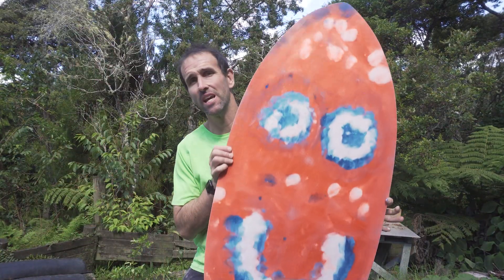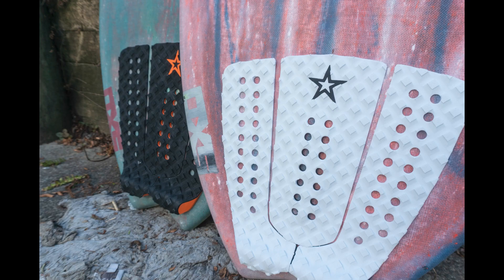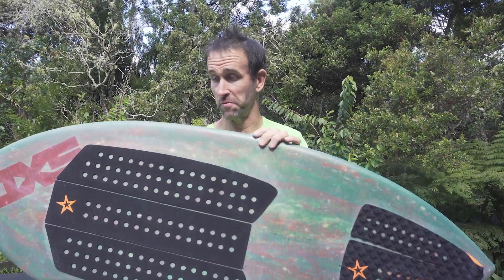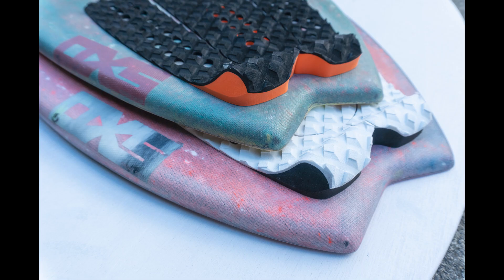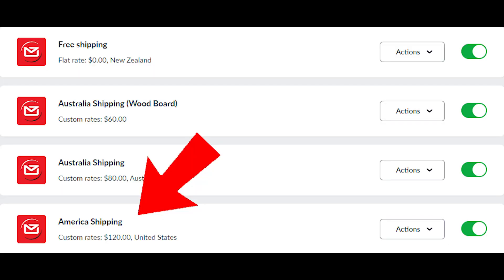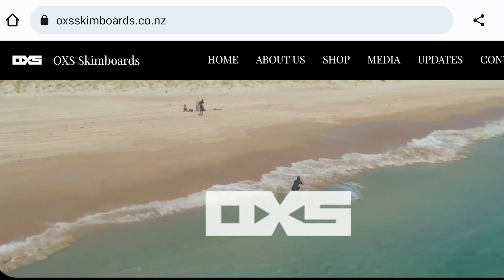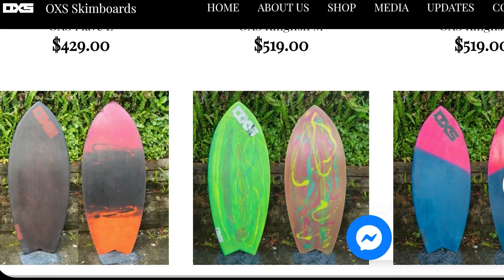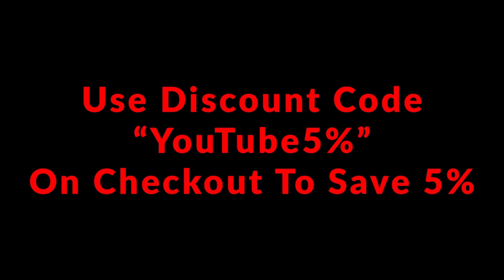OXS Skimboards Shipping To America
Hello my friends in America!

Shop Skimboards here oxsskimboards.co.nz